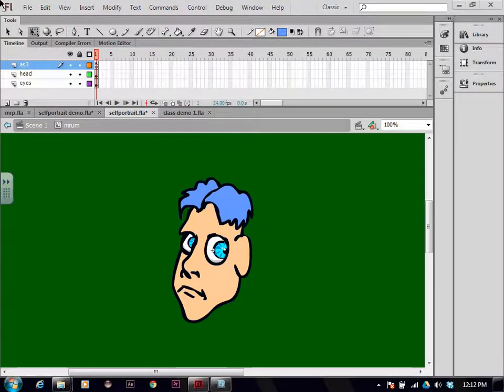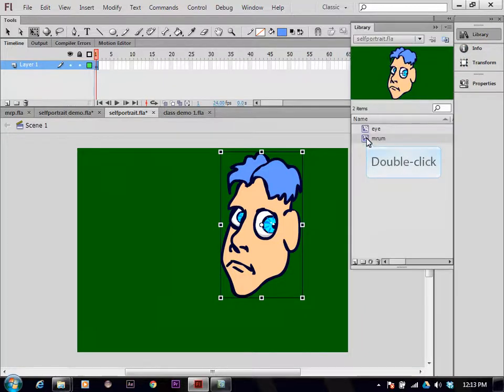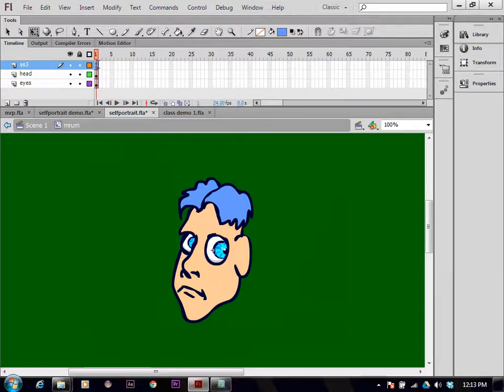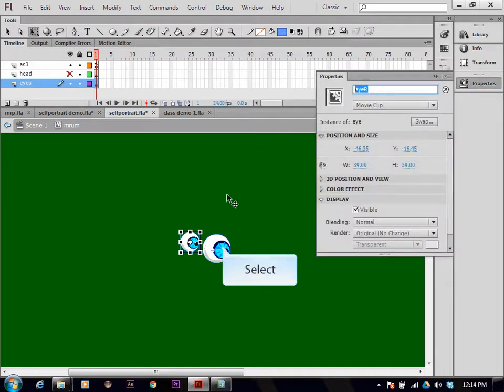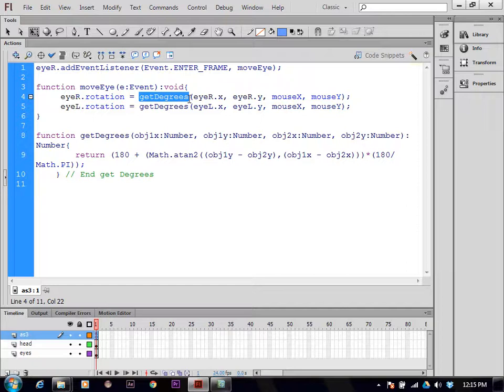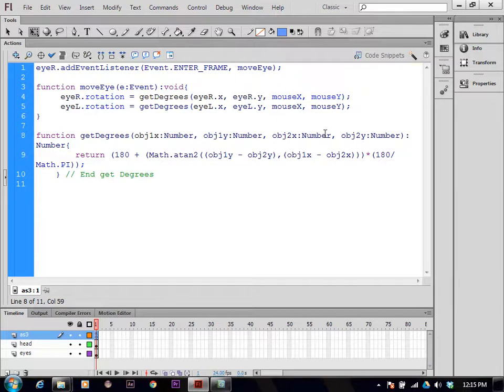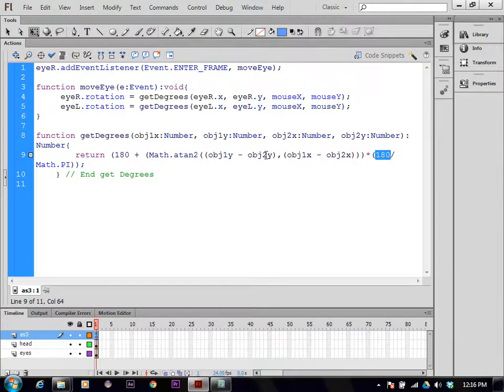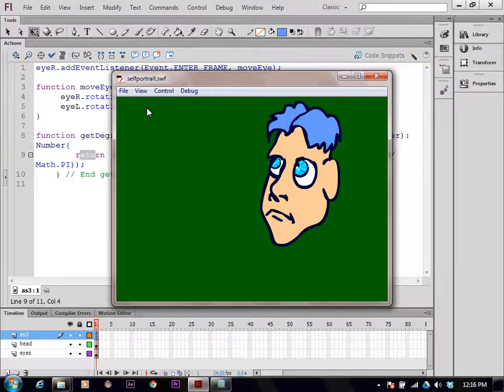Self portrait eye rotation One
Use Math.atan2() method to rotate one object in relations to another (later we will use this code in our tower defense game)